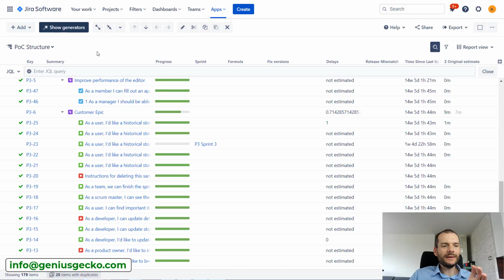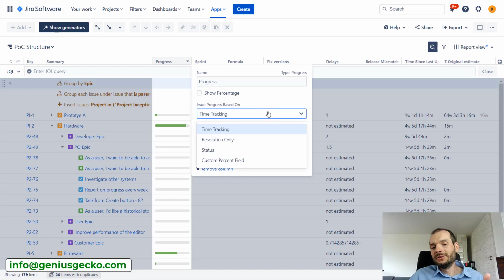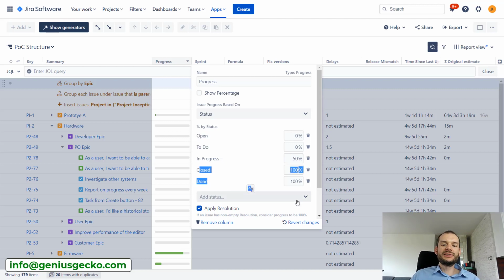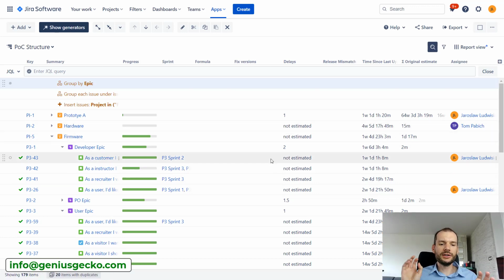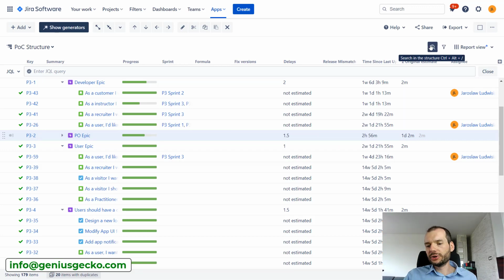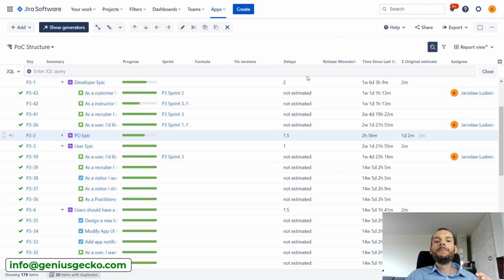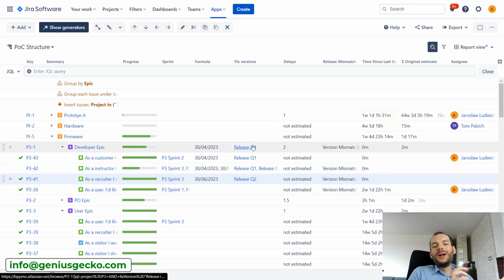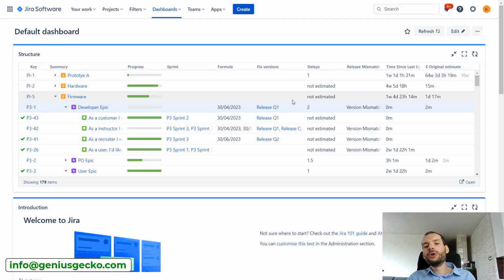Maximizing Your Project Management Reporting Potential with Structure for Jira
Unlock the power of Project Management with Structure for Jira! In this video, we'll guide you through leveraging Structure's advanced features to access critical reporting, progress tracking, and mismatch information from your project data. Discover how to use custom formula fields to extract valuable insights that drive your team's success. Don't miss out on this opportunity to enhance your project management skills and boost your productivity with Structure for Jira!